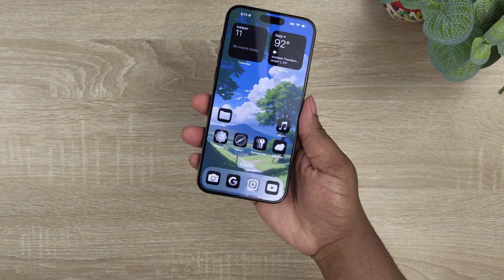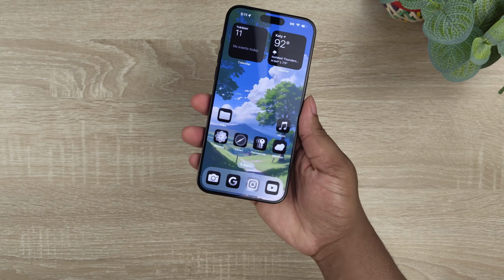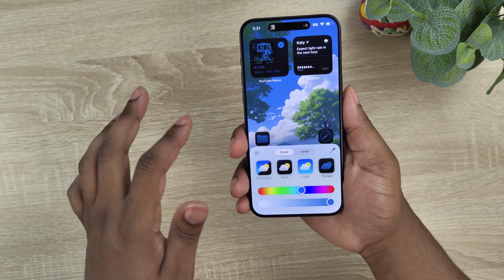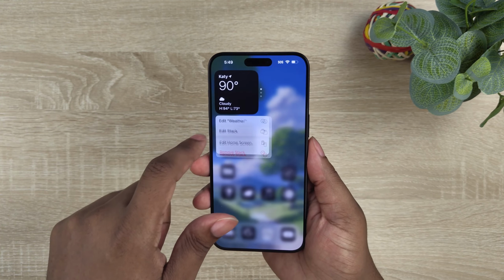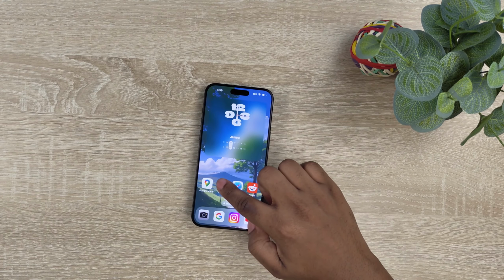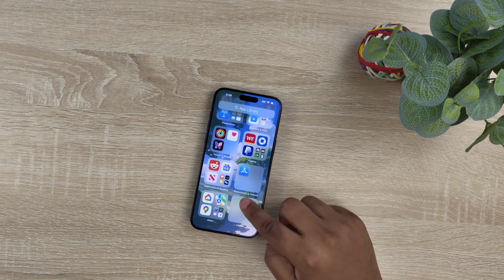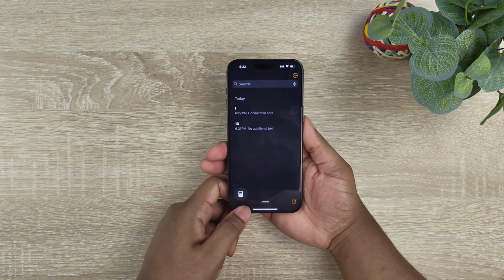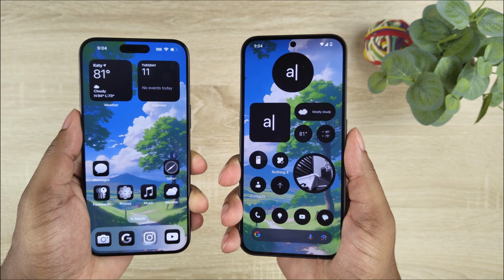iOS 18 Beta - New Customizations & Catching Up to Android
iOS 18 - New Customizations | iOS is Catching Up to Android

How to open Apps Straight from your Lock Screen!!

Timecodes:
 Super Duper Ultra Chill Intro
00:52 - iOS 18 New icon placement
01:07 - iOS 18 New icon resize
01:29 - iOS 18 New icon color
02:20 - iOS 18 a bunch of other stuff
06:00 - Super Duper Ultra Chill Outro